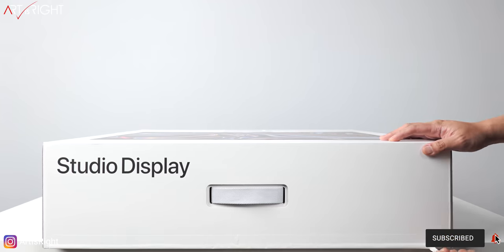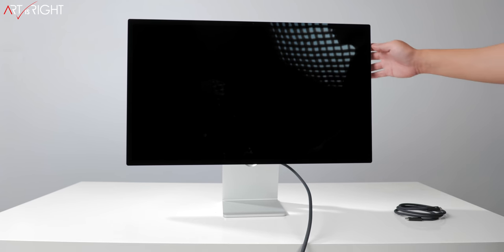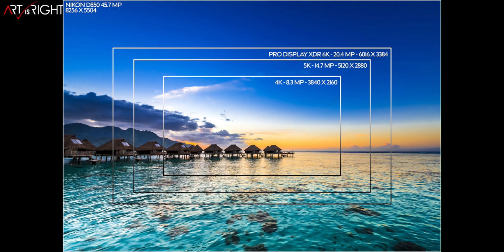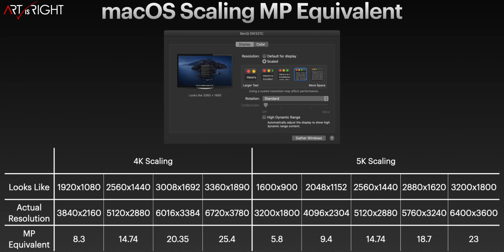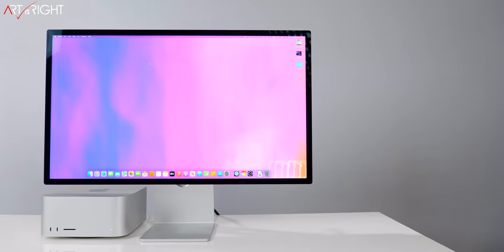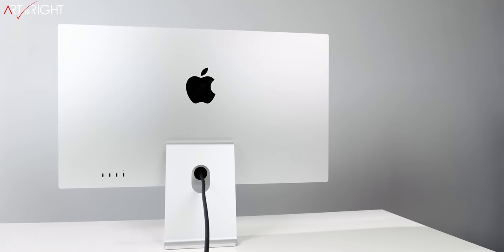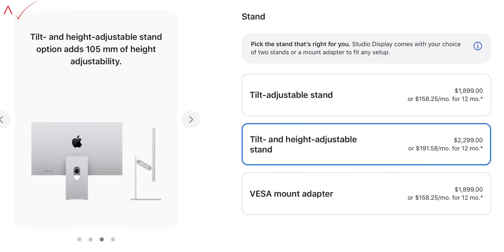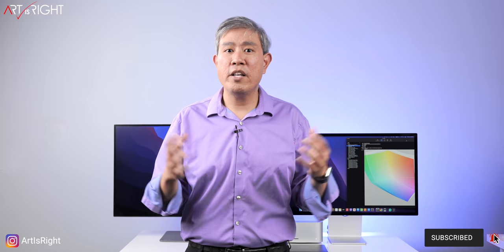Apple Studio Display - Printing Pro Photographer Review! A question of priority.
Apple Studio Display - Printing Pro Photographer Review! A question of priority. When looking at this display you have to ask yourself, what is your priority in a display? Color accuracy in the gamut that fits with your creative workflow or color accuracy in a different gamut with a great all in one designed package. This is a USS Kobayashi Maru - no win all scenario. If you are a printing photographer and values high percentage Adobe RGB Coverage, then you can't have it all.
This review will look at Apple Studio Display from a printing photographer perspective. Where resolution, gamut, color accuracy, overall usability would be examine. This review will offer a perspective on color workflow that may vary from what you are used to. Even though this may not be the one that you use or heard of, it is none the less a workflow that printing photographers used. It will cover resolution, pixel density, retina resolutions, display scaling and many other elements that are related to overall photo centric display. In addition, we'll have a conversion about color gamut coverage in addition to color accuracy. If you firmly believe that this display color is the right fit for you and your workflow, that is fine. However, for other who wants more from their display, this review will give you some thoughts and alternatives.

iStat Menu Please go support them they are awesome!
or iStatistica I use both but prefer iStat Menu more.